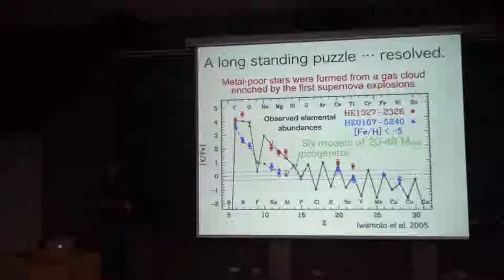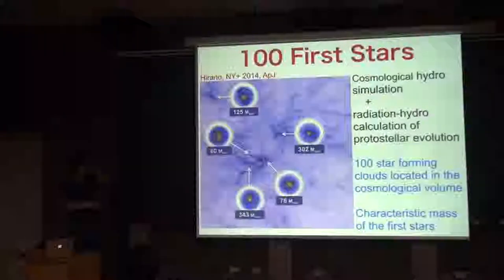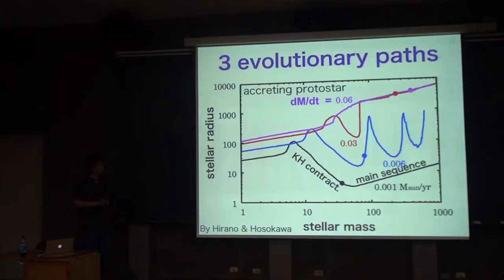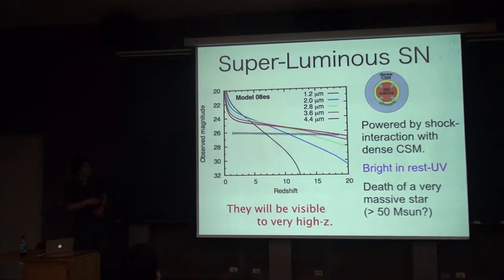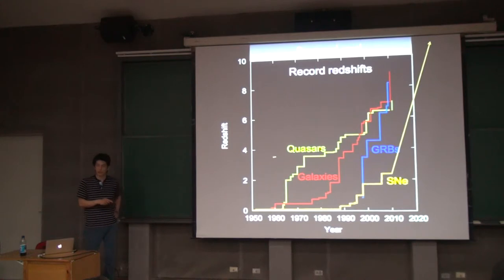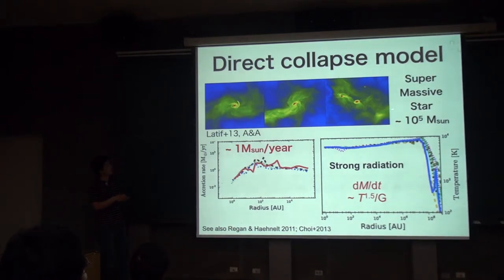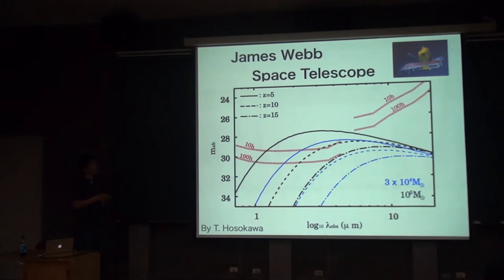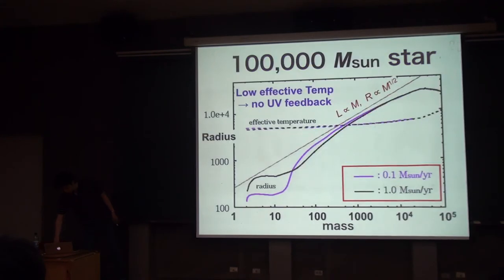Naoki Yoshida, The Dark Ages of the Universe Part II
Speaker: Naoki Yoshida   (University of Tokyo)
Time: 2014/05/13, 14:20